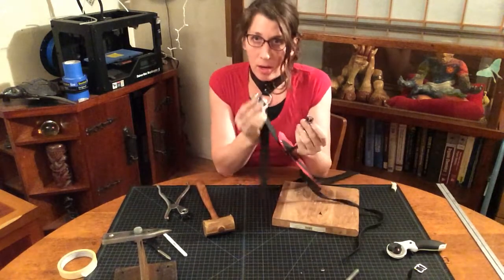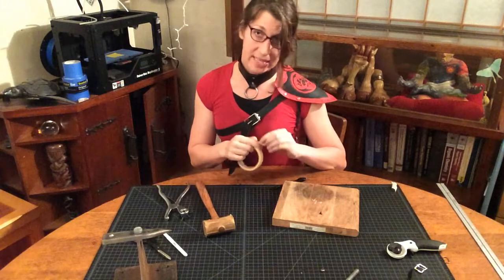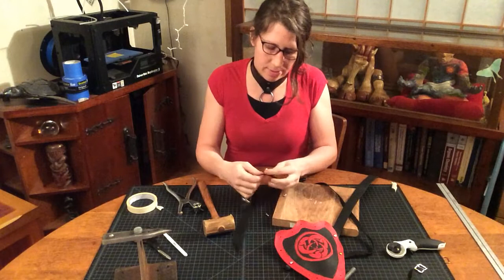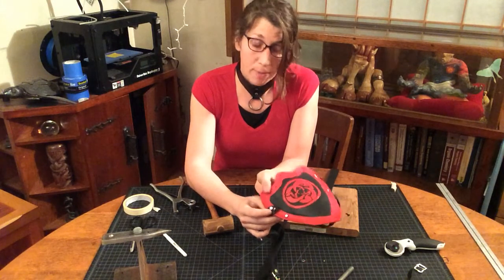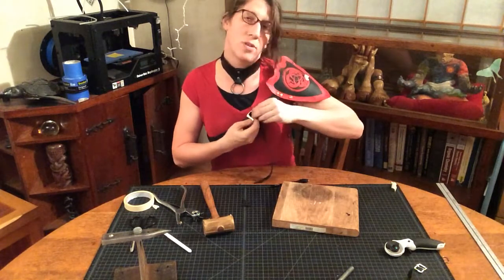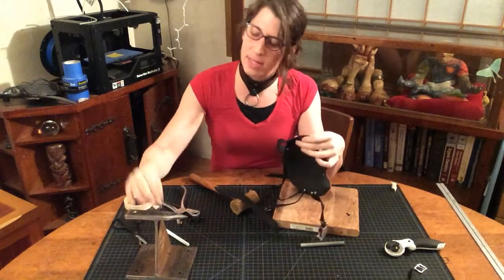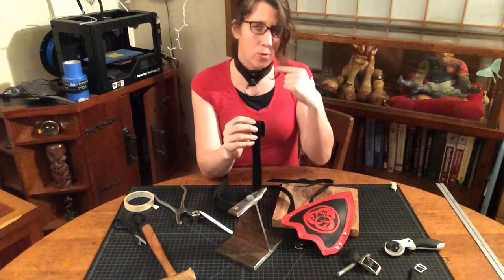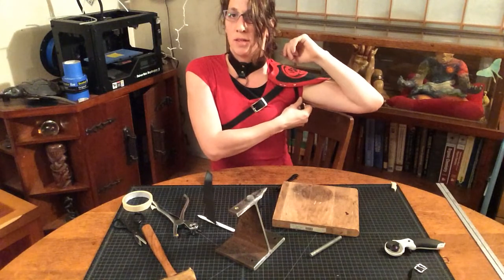Pauldron Large Strap Test Fit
How to check for fit on the large strap of the pauldron.